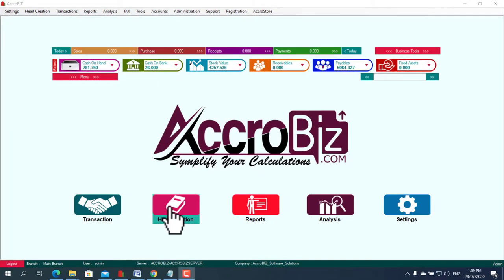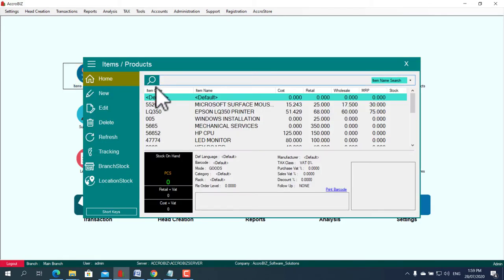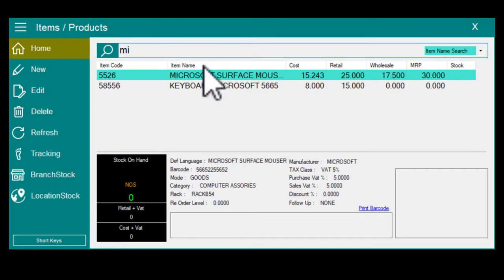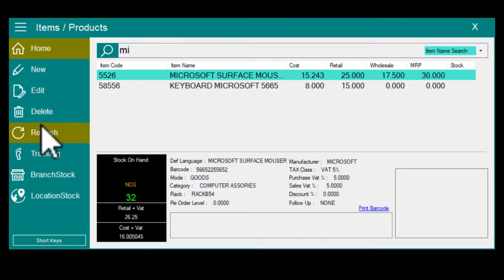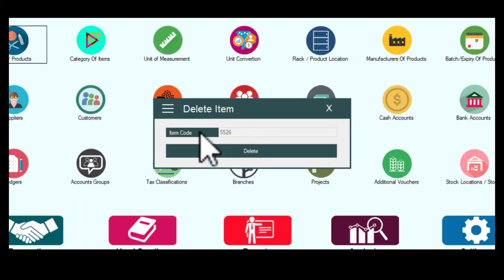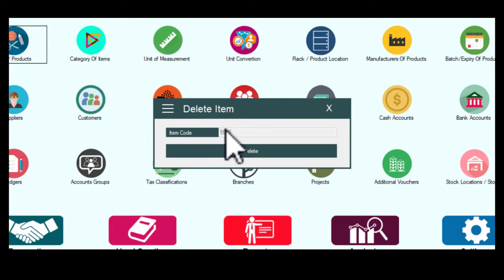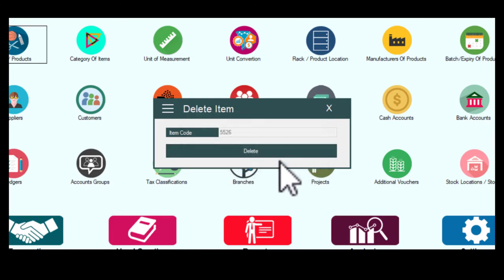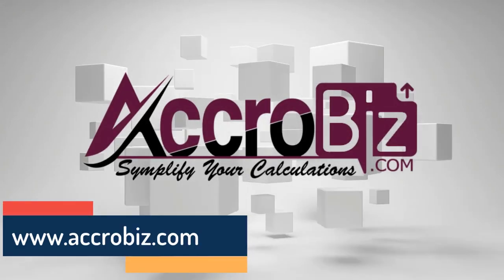Delete Items or Products - AccroBIZ ERP